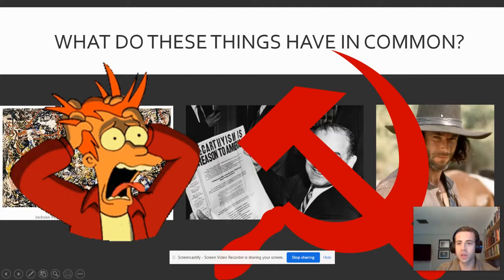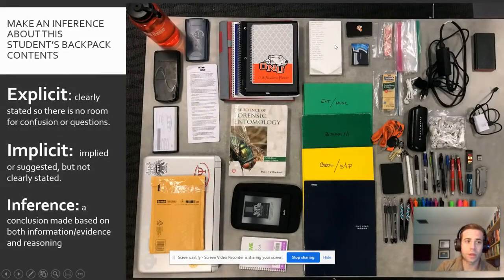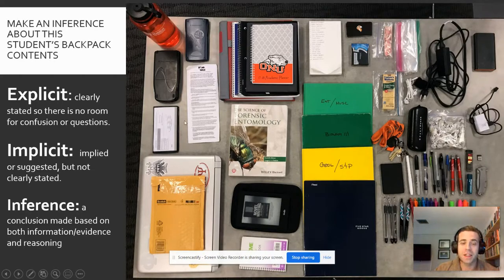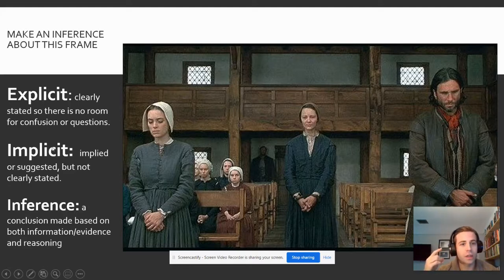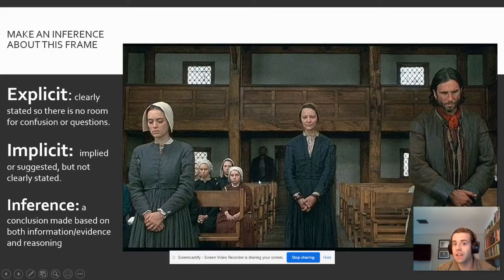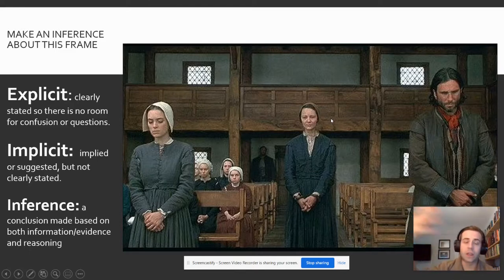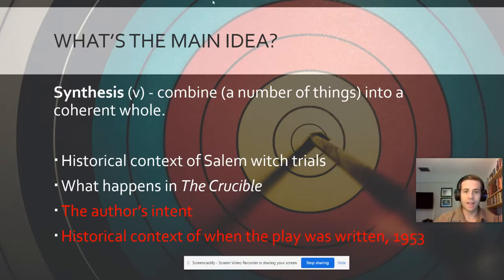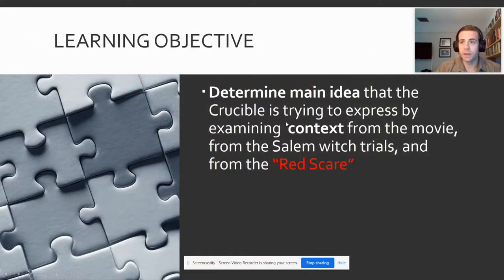Inference: The Main Idea of the Crucible